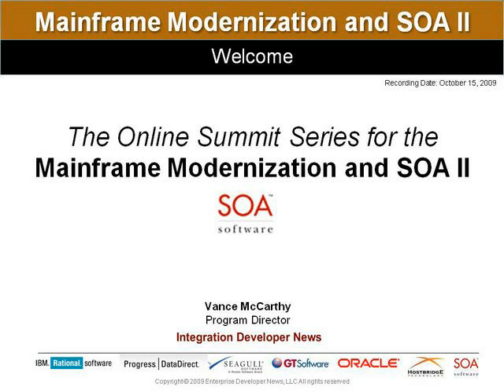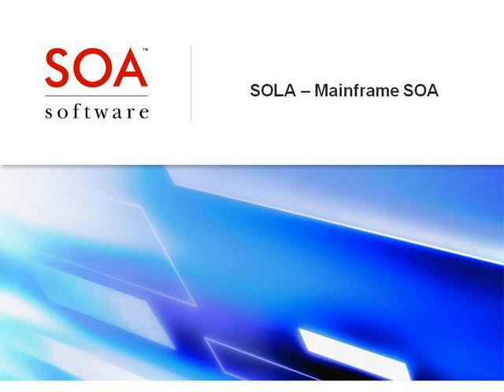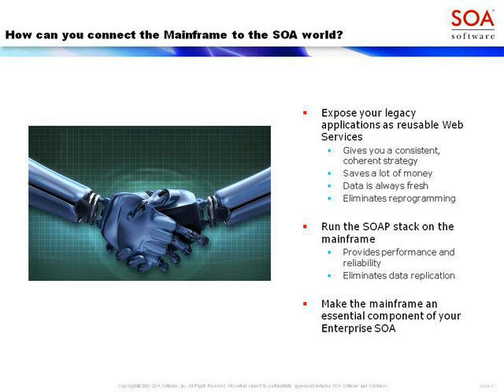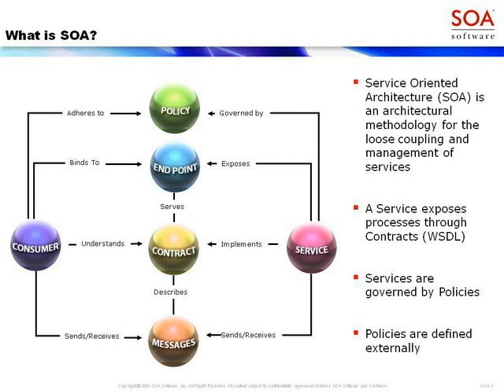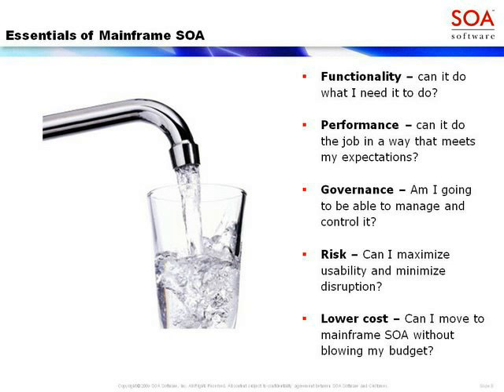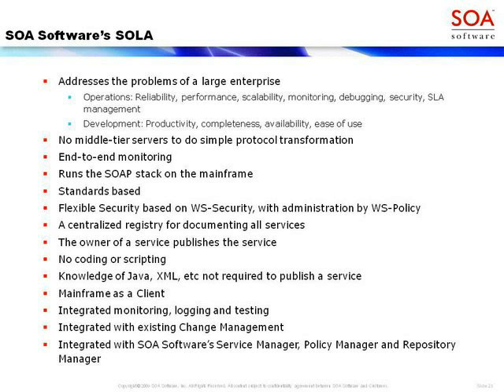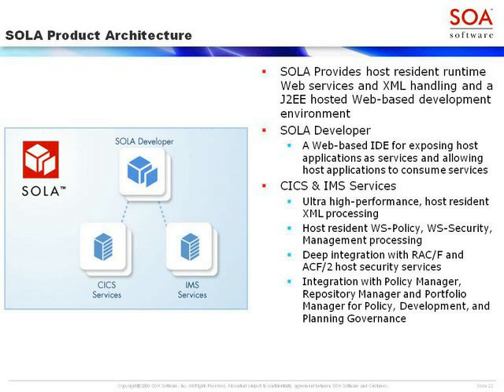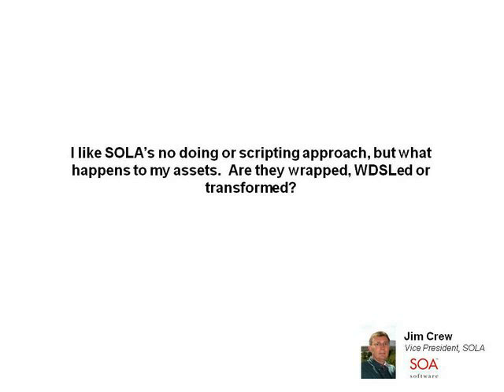Mainframe Modernization and SOA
SOA Software's mission is to power the API Economy with products that enable our customers to plan, build, run and share APIs through comprehensive cloud and on-premise solutions for API lifecycle, security, management and developer engagement. The world's largest companies including Bank of America, Pfizer, and Verizon use SOA Software products to harness the power of their technology and transform their businesses.